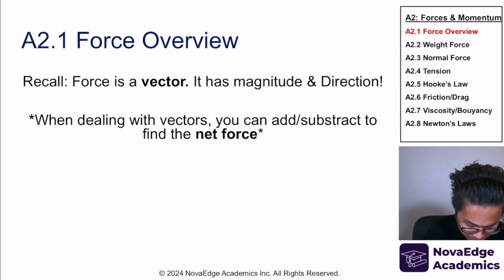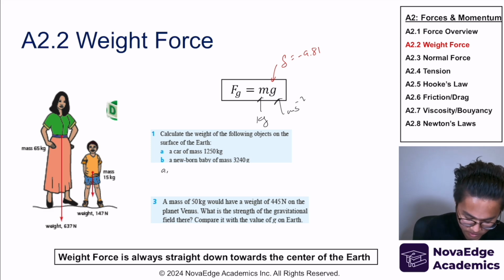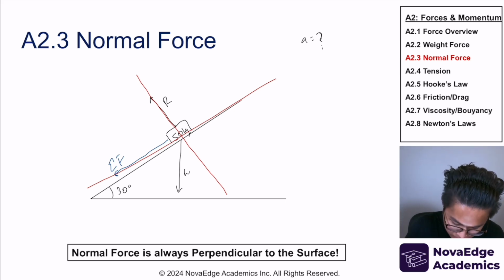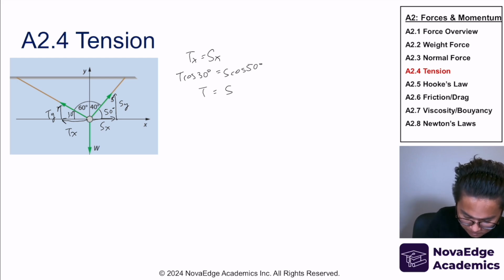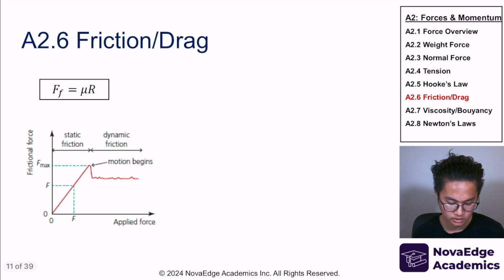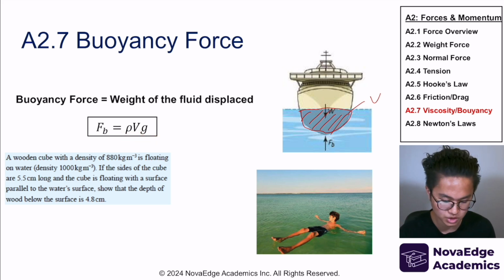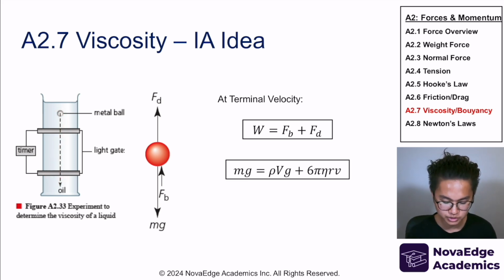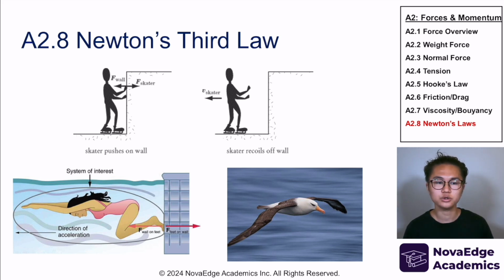NEW 2025 EXAM IB Physics A2 Forces and Momentum Part 1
Hi, my name is Hiraku Murakami here with NovaEdge Academics. In this video, we take you through IB Physics A2 Forces and Momentum Part 1 in an all-comprehensive lecture-style format. It covers Forces overview, the types of forces (Weight, Normal, Tension, Elastic, Friction, Buoyancy) as well as viscosity and Newton's Laws of Motion.